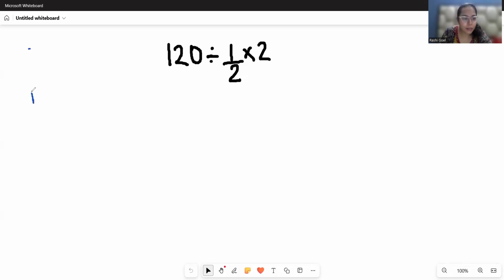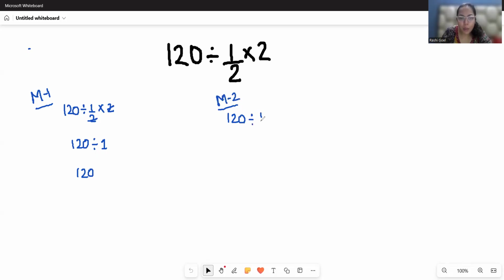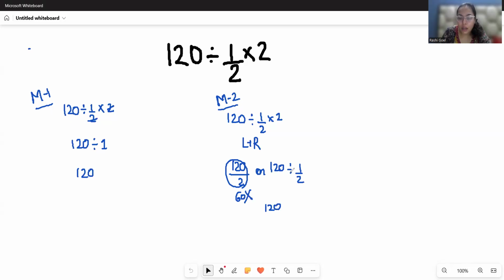How Fast Can You Solve This Math Challenge?